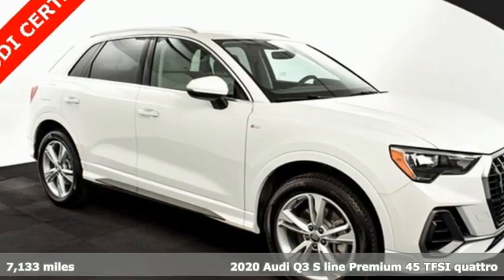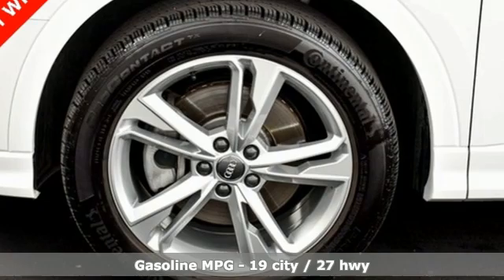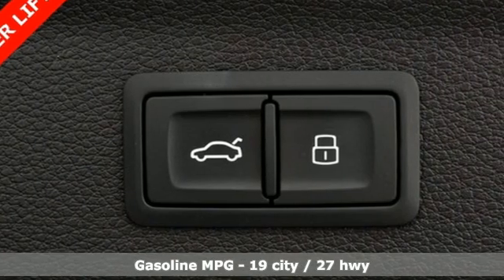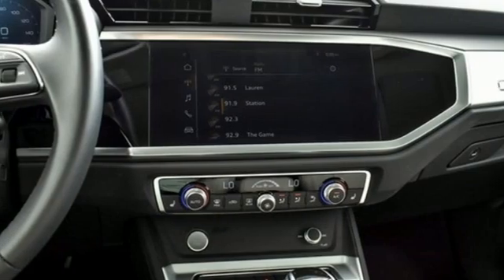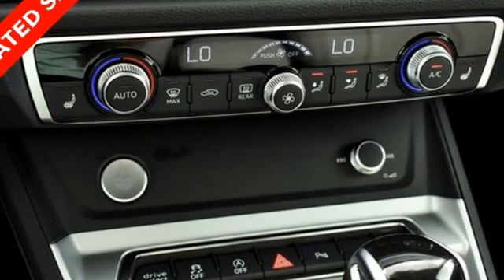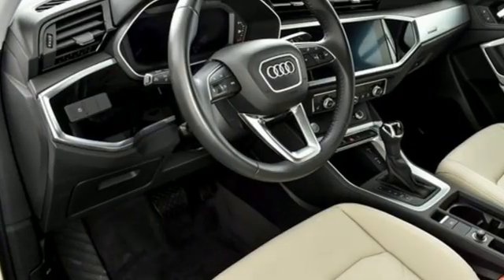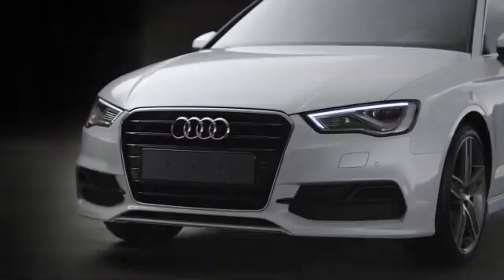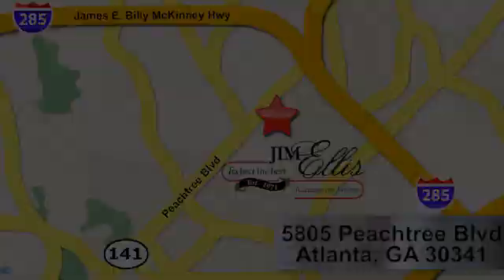Used 2020 Audi Q3 Atlanta Alpharetta, GA DTA17822A - SOLD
Year: 2020
Make: Audi
Model: Q3
Trim: Premium S line
Engine: 2.0L 4-Cylinder TFSI
Transmission: 8-Speed Automatic with Tiptronic
Color: White
Interior: Pearl Beige
Mileage: 7133
Stock #: DTA17822A
VIN: WA1DECF31L1019218
One owner Audi Certified 2020 Audi Q3 2.0T Premium S Line Quattro configured in a classic Ibis White over Pearl Beige leather seats. This Q3 has passed our Audi Certified inspection and offers a stylish and fun to drive German SUV with top tech and safety options. Options include backup camera, Bluetooth with Carplay, pano roof, heated seats, Convenience Package, Audi Side Assist, Audi Pre Sense, Parking system plus, power liftgate, 19 inch wheels.brbrbrbrbrbrbr*Alarm w/Motion Sensorbr*Audi Advanced Keybr*Audi Parking System Plusbr*Audi Side Assistbr*Audi smartphone interface (Apple CarPlay/Android Auto)br*Auto High-beam Headlightsbr*Audi Pre Sense Brake assistbr*Convenience Packagebr*Exterior Parking Camera Rearbr*Front dual zone A/Cbr*Heated door mirrorsbr*Heated Front Bucket Seatsbr*HomeLink Garage Door Openerbr*Leather Seating Surfacesbr*Power Liftgatebr*Power moonroofbr*Rain sensing wipers w/Rear window wiperbr*Remote keyless entrybr*19" 5-Twin-Spoke Dynamic DesignbrbrbrbrbrbrbrAudi Atlanta is the largest Pre-Owned Audi Dealership in the nation. Our inventory moves extremely quickly. PLEASE BE SURE TO SECURE YOUR APPOINTMENT. All vehicles are subject to sale at any time. As a courtesy to our clients, a partial payment and signed agreement will secure an appropriate window of time to allow for travel to inspect and accept the vehicle.

Address:
5805 Peachtree Boulevard